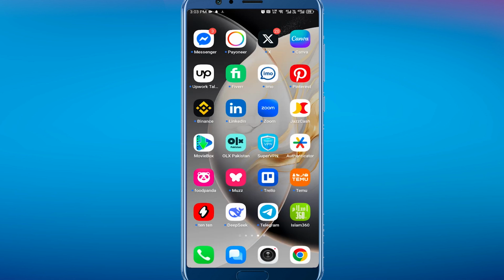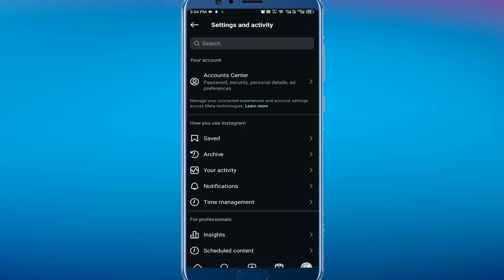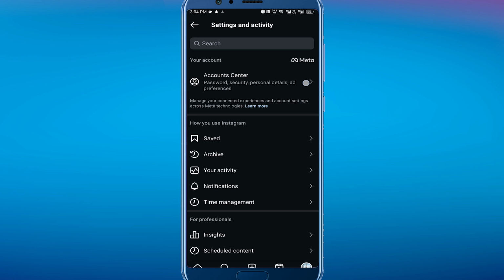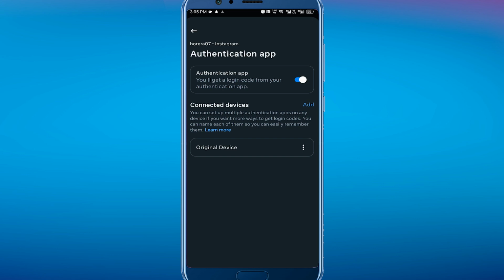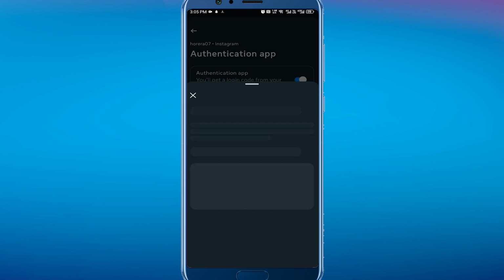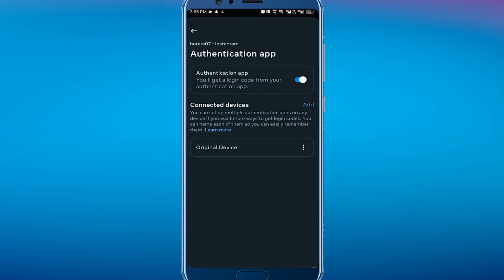How to Connect Duo Mobile to Instagram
In today's video i'm going to show you how to connect duo mobile to instagram, easy and simple tutorial to follow.